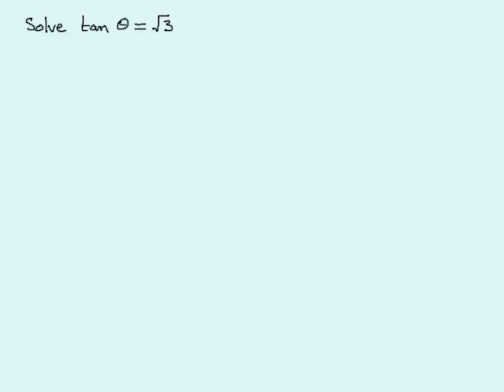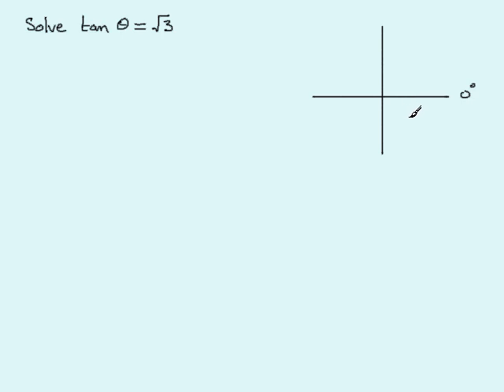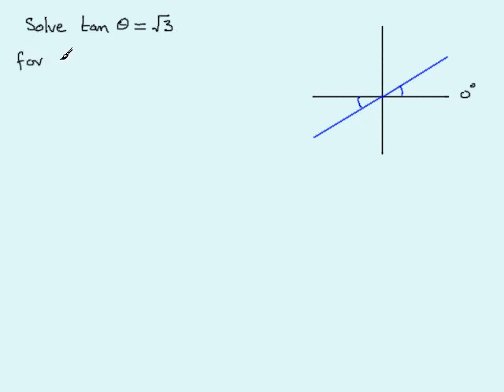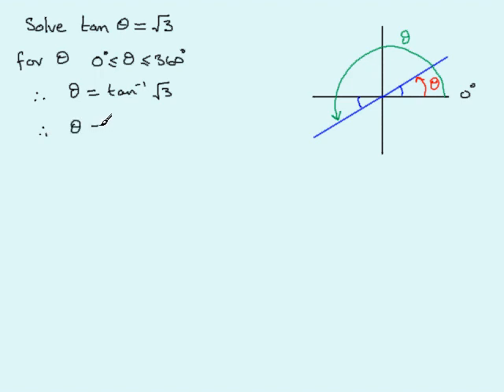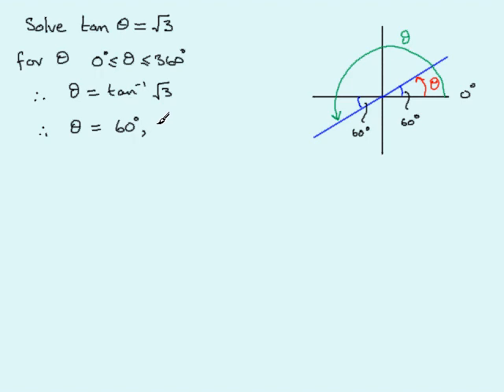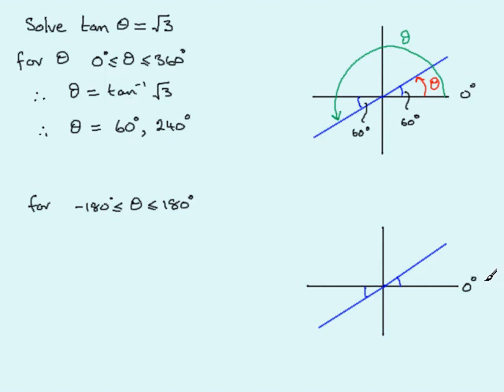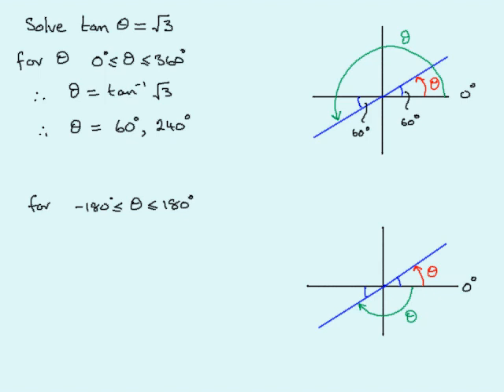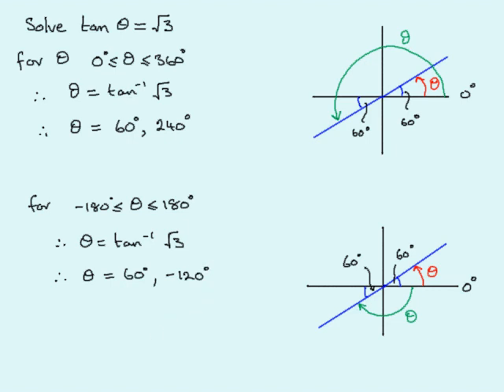Trigonometry - Quadrant Rule : Solving Tan θ = positive value : ExamSolutions